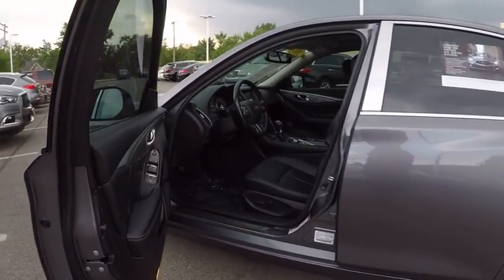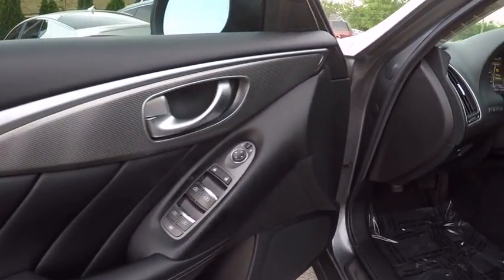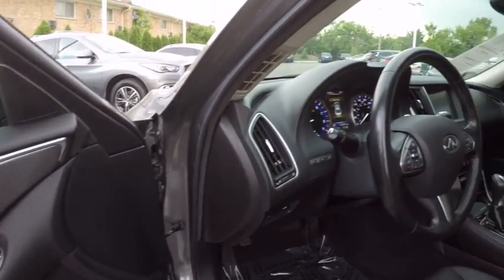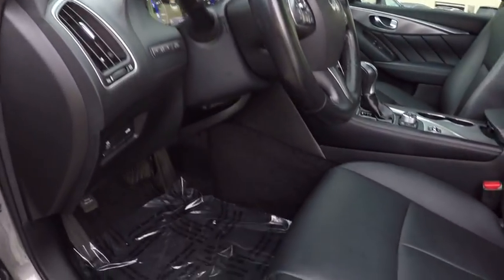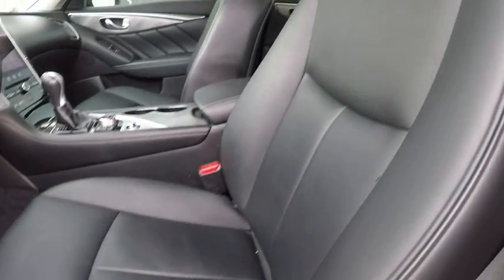2015 INFINITI Q50 Clarendon Hills IL P1933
2015 INFINITI Q50 Premium

415 E. Ogden Ave